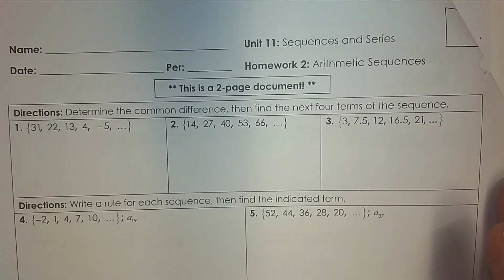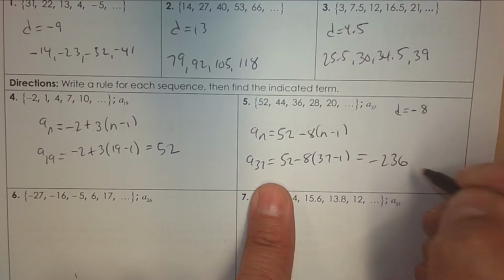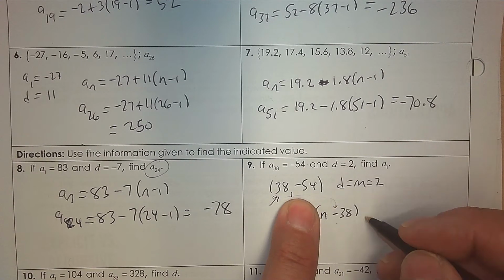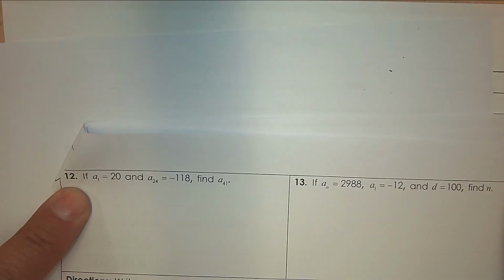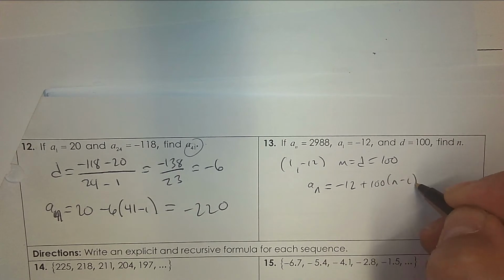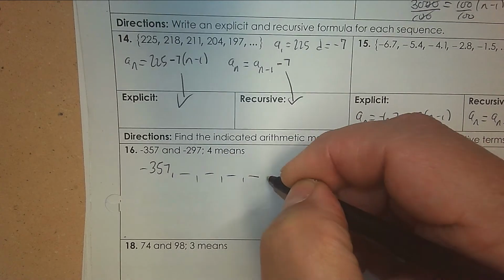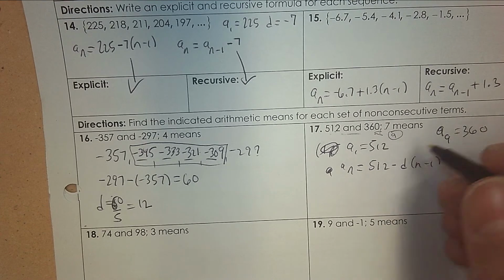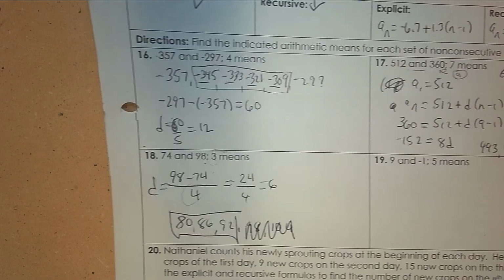HW solutions to Arithmetic Sequences